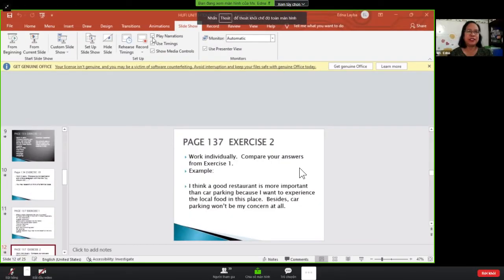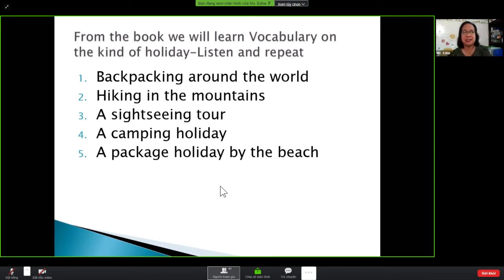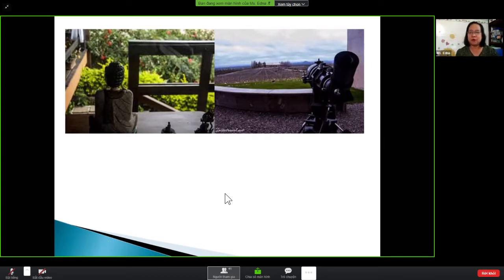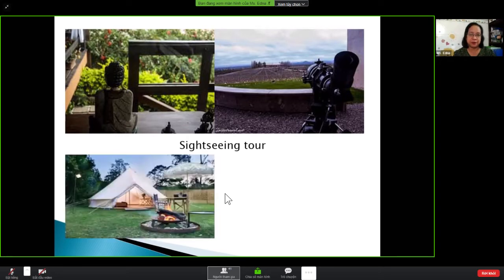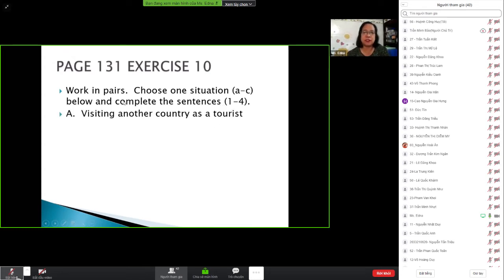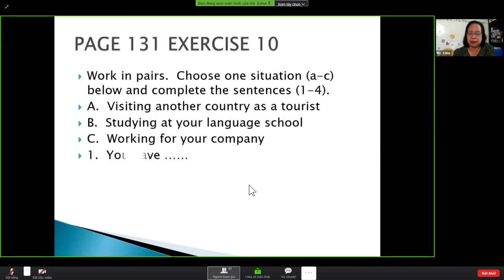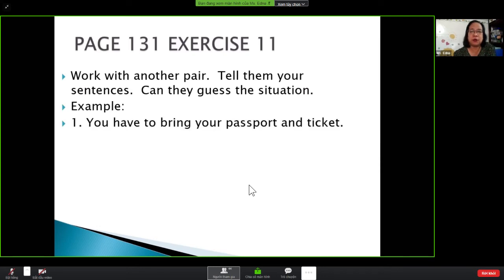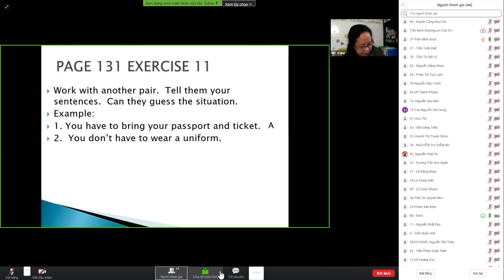Anh Văn 1 Tuần 10 (1)